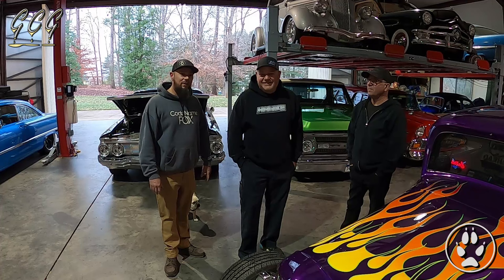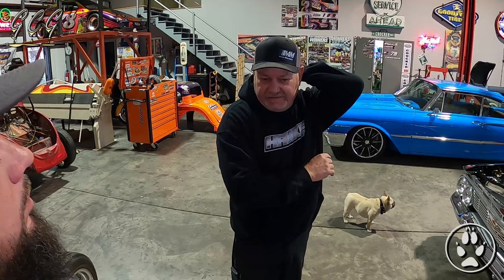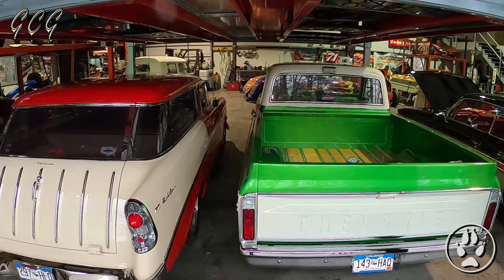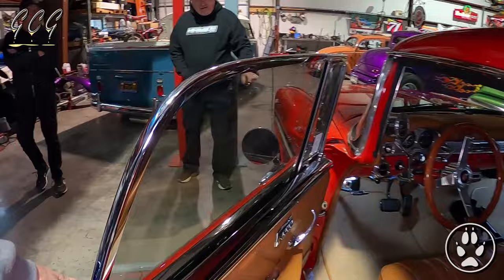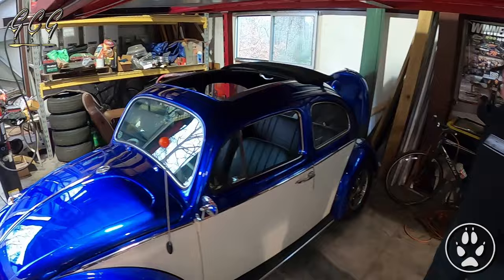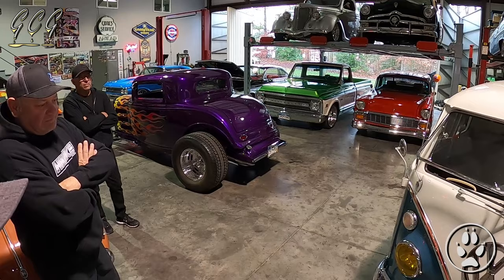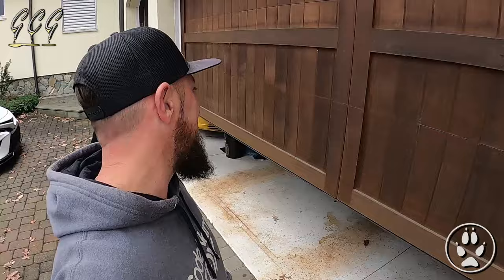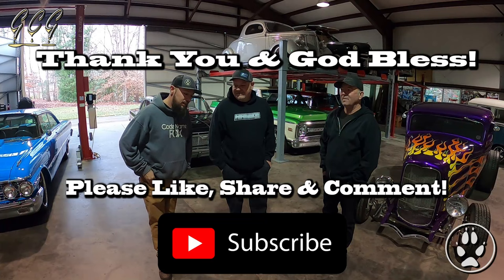Conversation Corner | Darren Crocker Motorsports | Owner Interview | Car Collection | Walk Around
We want to include you in our car adventures. We hope you enjoy our car show walk arounds and cruise in ride alongs. Coming soon we will include car collection owner interviews, unique car owner stories and drag and drive events. Thank you for joining us as we follow King Jesus through the car enthusiast culture. Here at GCG we have over 75 combined years of automotive performance and service experience. We specialize in Ford Foxbody restorations, including but not limited to performance upgrades, swaps and racing. Proven in Cerakote High Temp Ceramic Coatings that are tested to 2000 degrees. Also, we create Ford Foxbody Apparel. Thank you for joining us. May the Lord keep you and Bless you.

0:00 Preview
0:11 Intro
1:20 61 Ford Starliner
4:47 61 Chevy Impala
6:37 Croker Racing Legacy
8:00 33 Ford Roadster
11:24 69 C-10
17:47 Words of Wisdom
18:28 Chevy Nomad
22:58 61 VW Beetle Rag Top
27:53 Builders Encouragement
30:30 65 VW Type3 Double Cab
34:15 57 VW Beetle Restoration
36:46 50 Woody For Sale
39:11 Fiona the French Bull Dog
39:43 Fired up the Roadster 347ci SB Ford
41:48 Grand Finale Indy 500 Race Car Watson DC Special
47:43 Outro
48:13 Blooper Reels